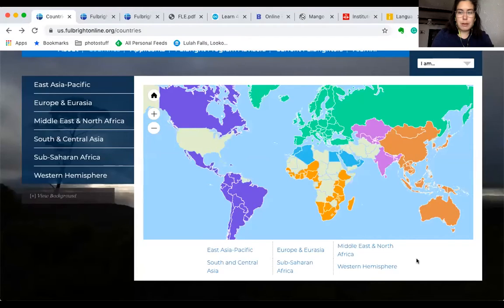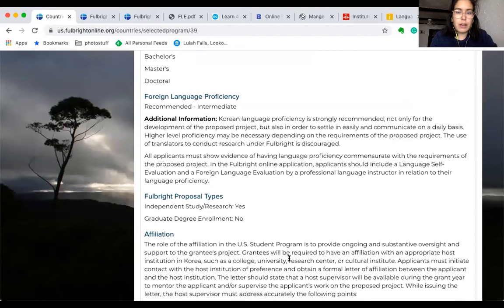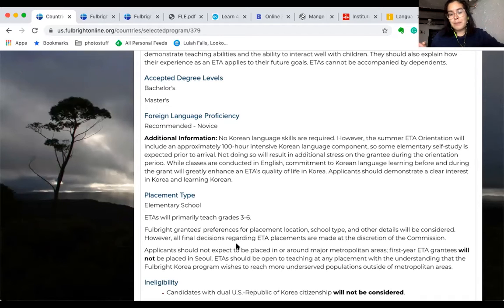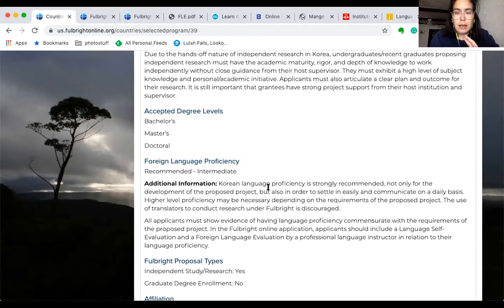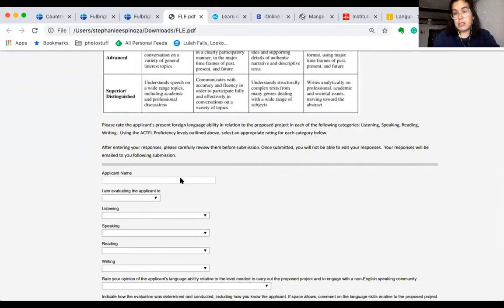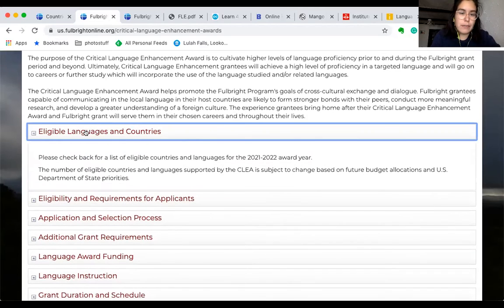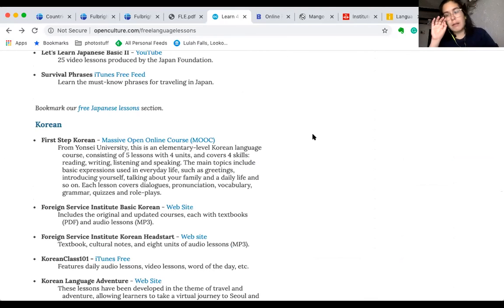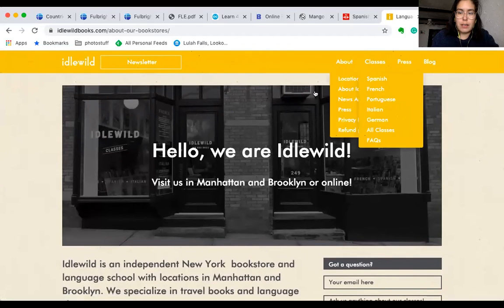Fulbright: Language Requirement